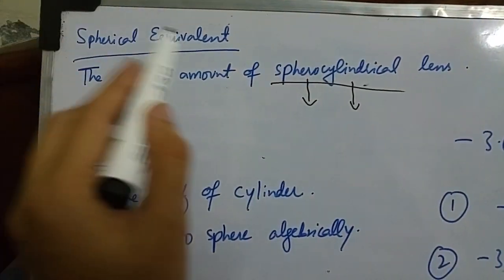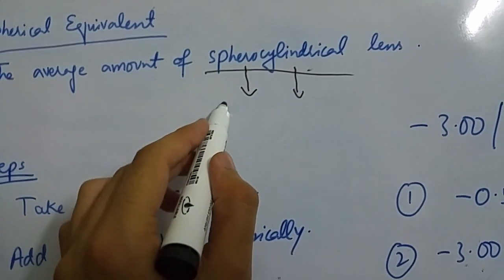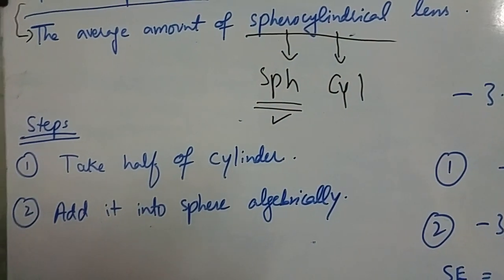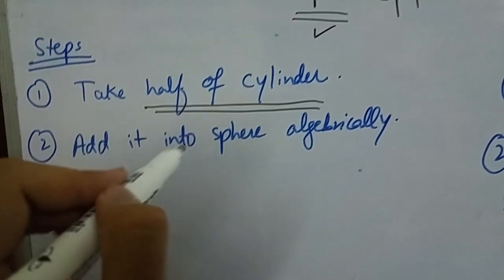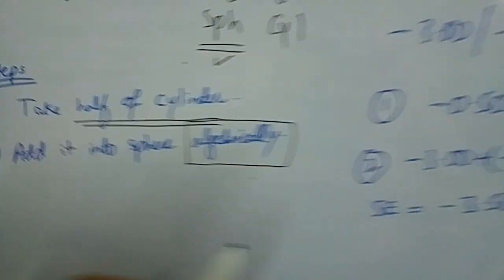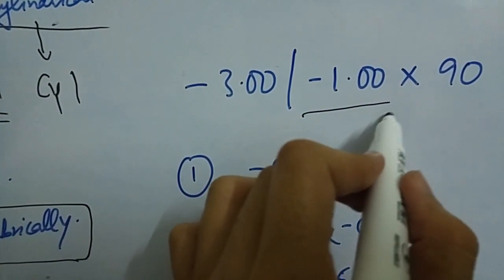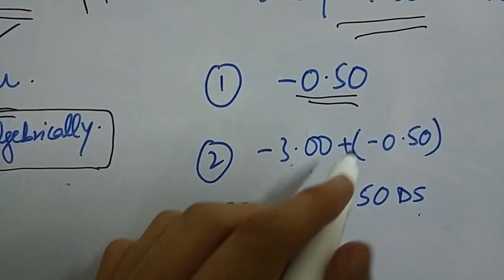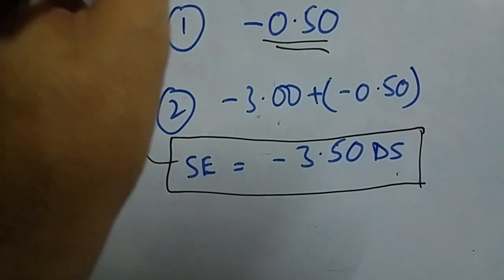Spherical Equivalent of optical prescriptions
This video explains how to find spherical equivalent of an optical prescription